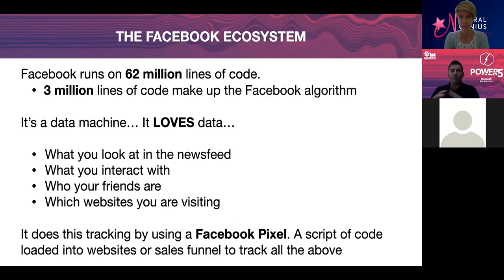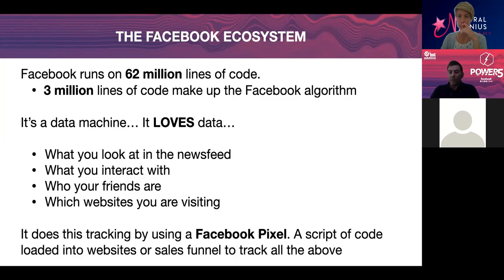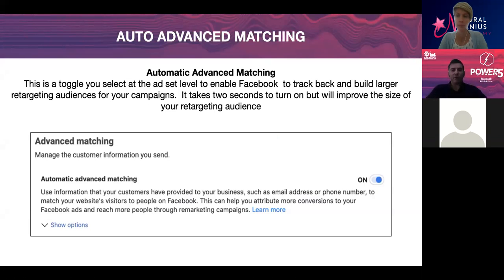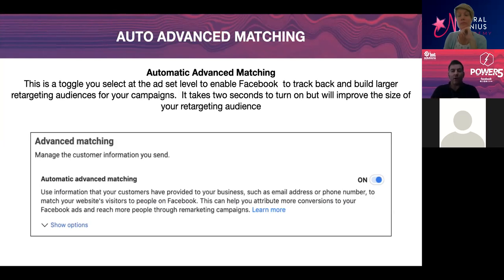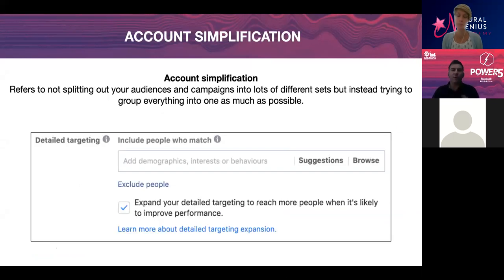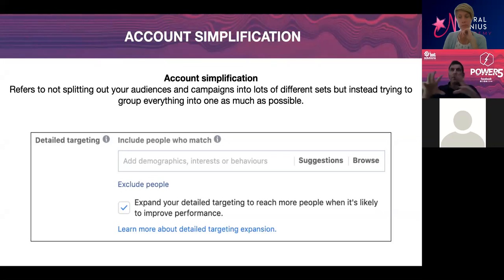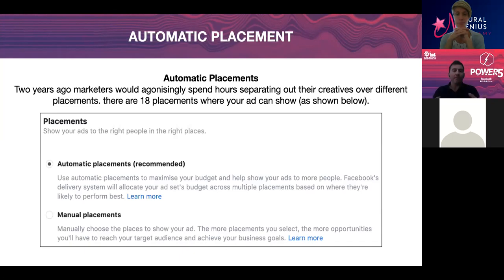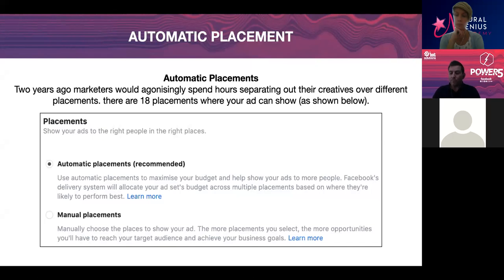How To Get Started With Facebook Ads - The Facebook Power 5 Strategy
I was the guest speaker at the Business Breakthrough SG - Crisis Marketing Webinar designed to help and support business owners with their digital positioning and Facebook Ad strategy during the current lockdown or as we are calling it here in SG

The topic of my 15 minute talk was on utilising the Facebook Power 5 artificial intelligence tools to use as a get started strategy for business owners that want to run Facebook ads but don't currently have the resources or budget to outsource to a digital marketing agency.

This is a strategy that harnesses Facebook's huge investment in AI to simplify the process to running facebook marketing campaigns. Whilst this strategy will not be as effective as having your own digital agency running ads for you, it will help to get your business inbound prospects to generate new client opportunities through Facebook Ads.

If you would like to learn more then hit the link below and we can set up a call to discuss your online strategy!

I hope you find it useful. As a follow up I am going to be running a full 90 minute FREE workshop next Friday 1st May which will be focussed on Facebook Ads & Marketing Automation for small business owners. More details to follow... just head over and join our FB Group for updates: